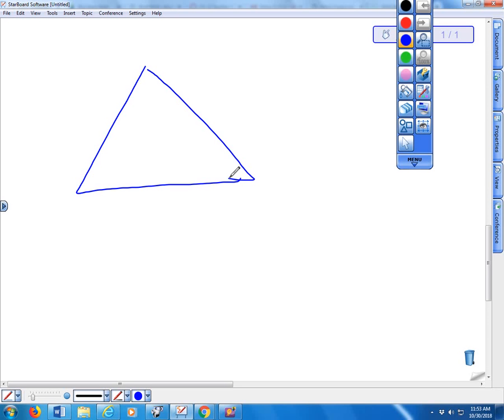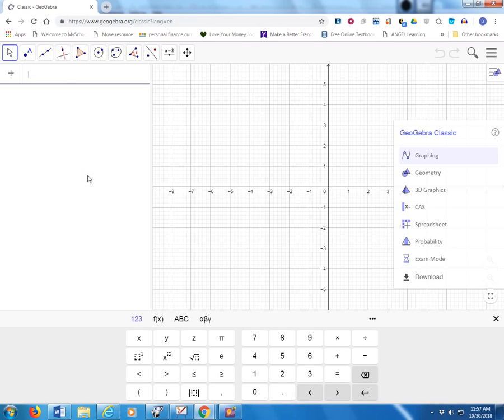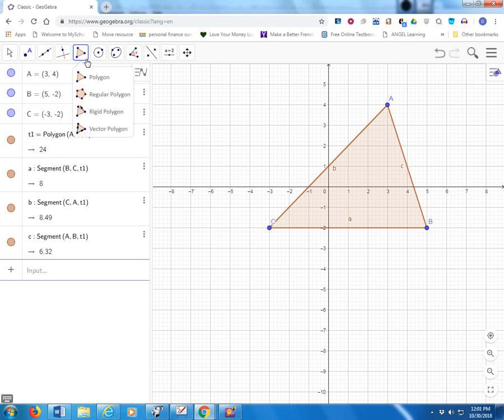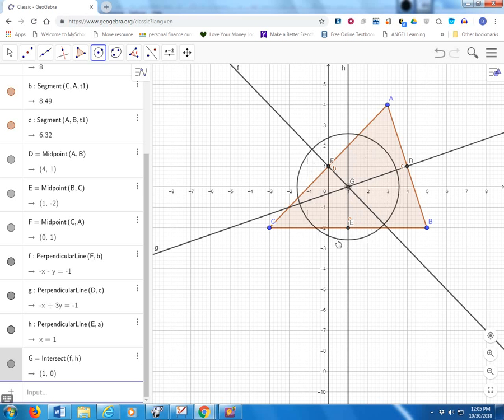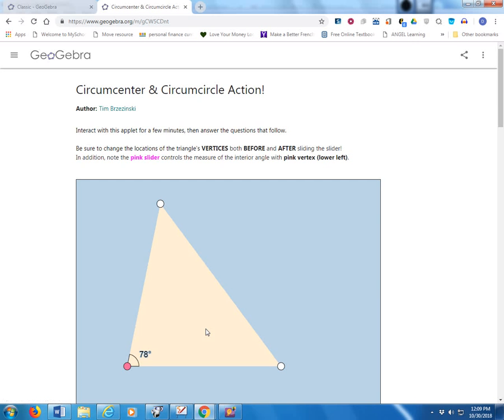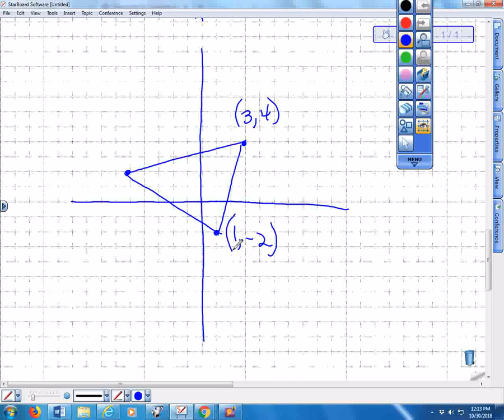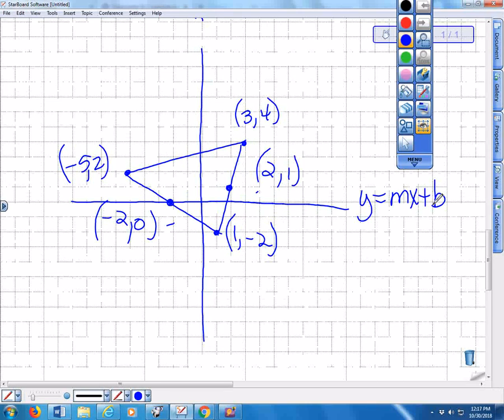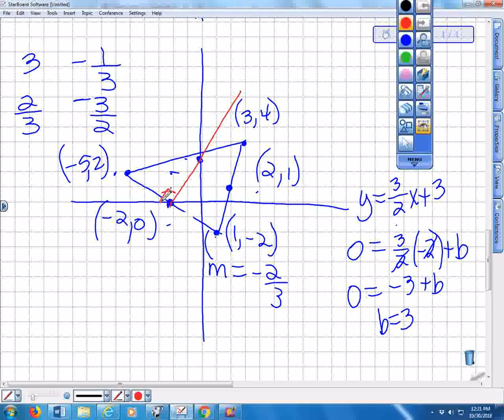Section 5 2